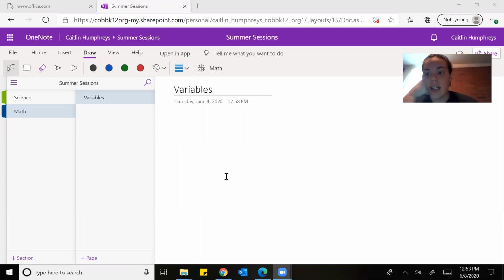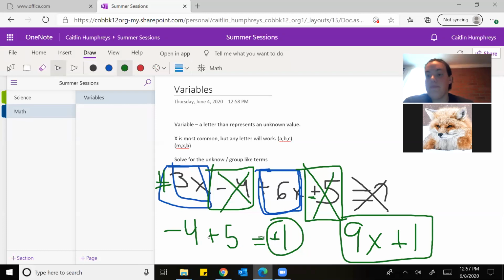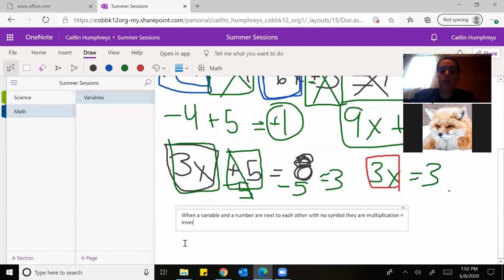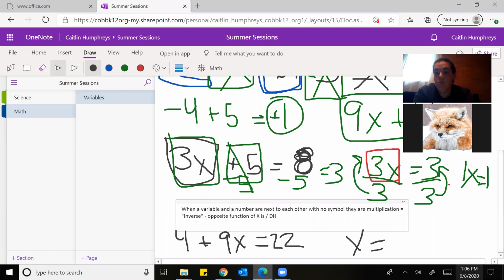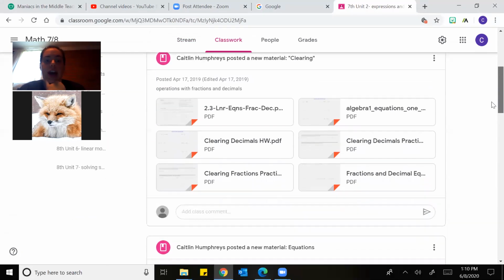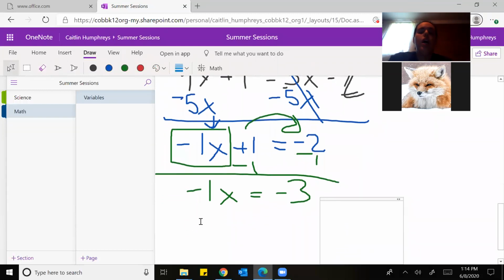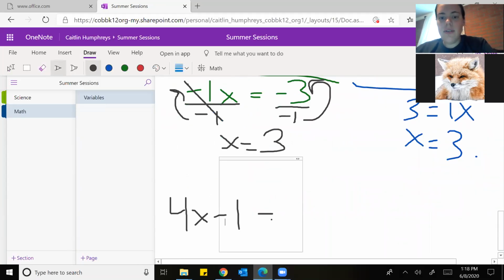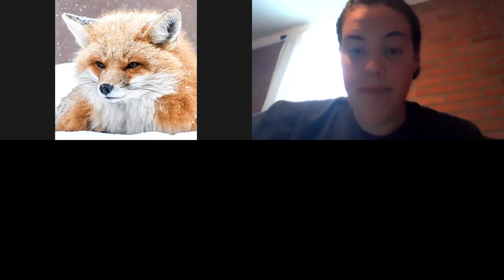Variables and Solving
password: Ms.Hsummersessions